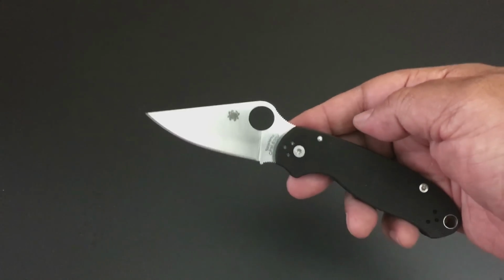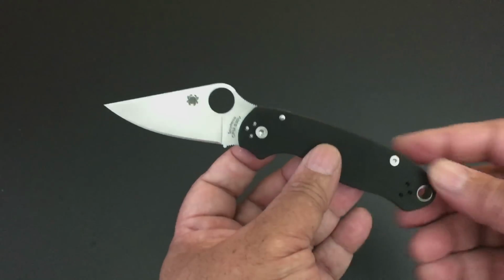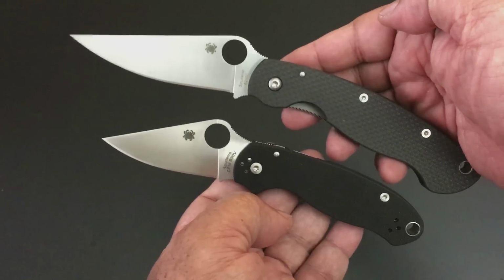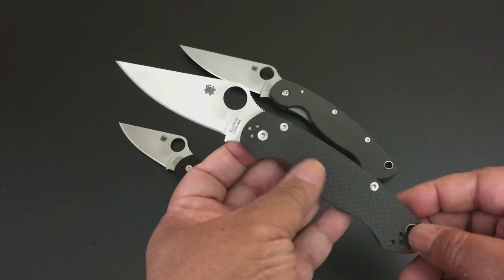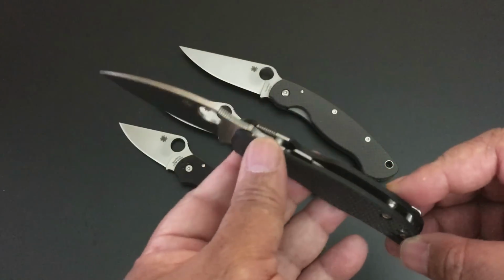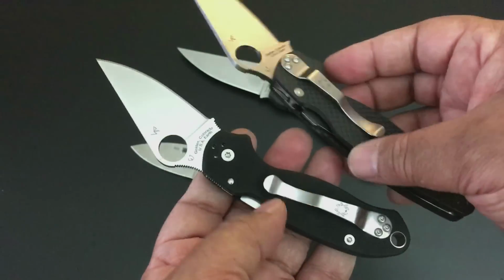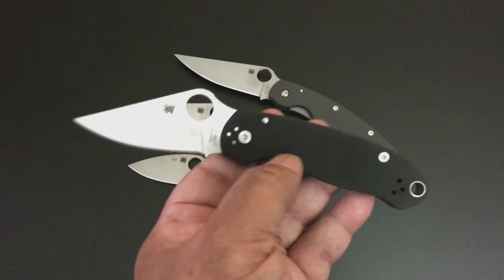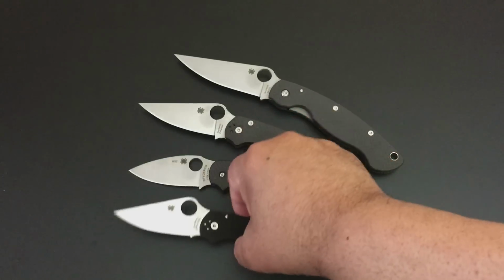Spyderco Para 3 is Here!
I'm in love with the Spyderco ParaMilitary 3 (Para 3)!  Perfect!  For a person who likes a smaller blade knife, a 3" Blade on a ParaMilitary is just right!  It has rocketed to a tie for the Number 1 spot on my BEST Spydercos LIST.  It is tied with the new Sage 5.  Another 3" Spyderco with a compression lock!!!  Join me on Instagram@keithkevinken.  Thanks! -Kevin